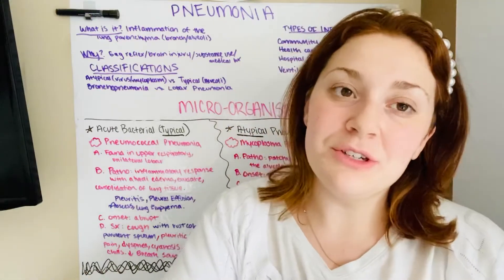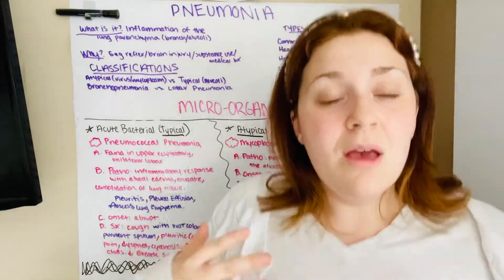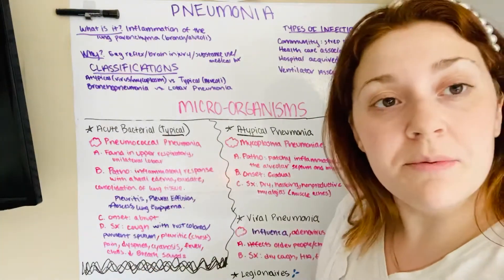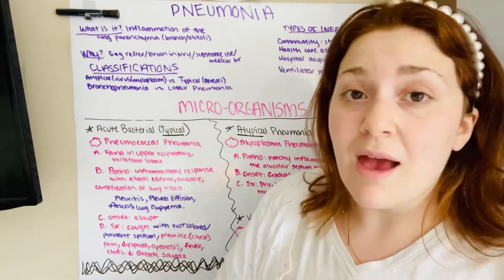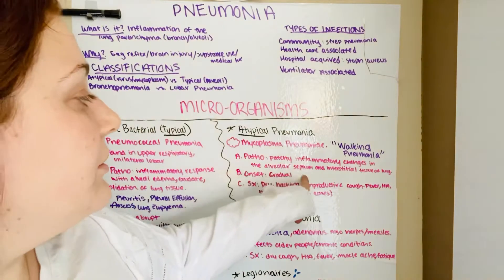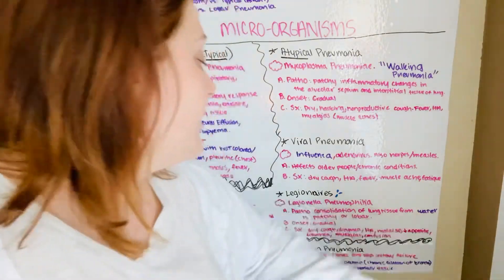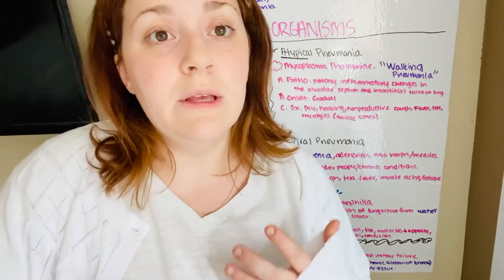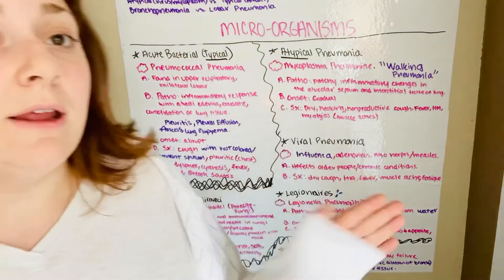PNEUMONIA FOR NURSING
This video is based on the PATHOPHYSIOLOGY of the different organisms and pneumonics to remember the different types.

for my notes and a FREE disorder organizer! XOXO Good luck this semester!